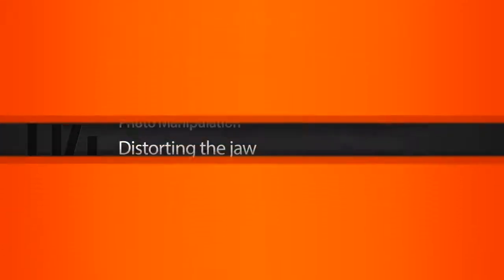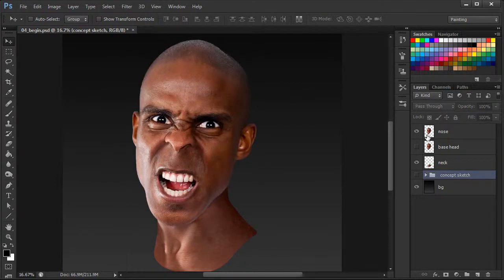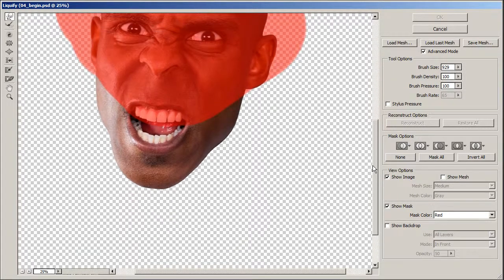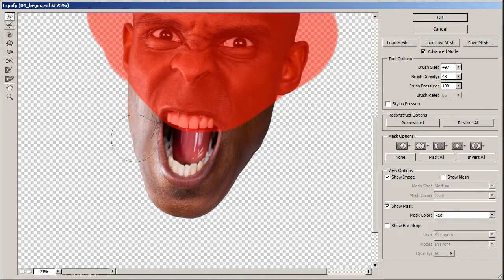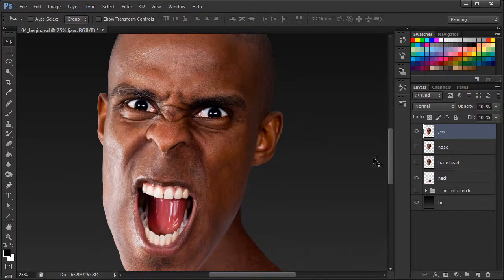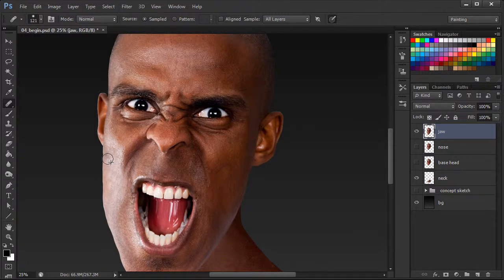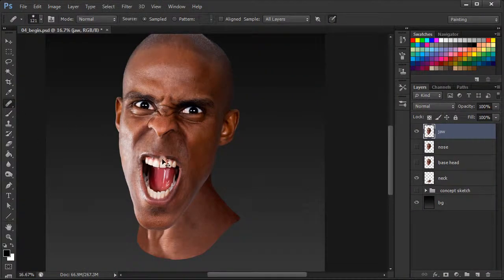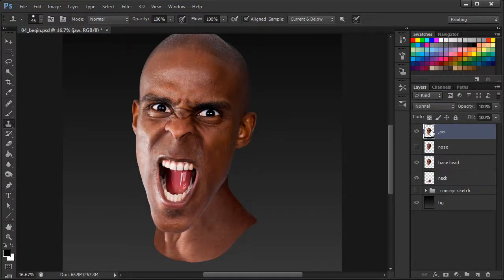Photo Manipulation CS5 04- Distorting the Jaw